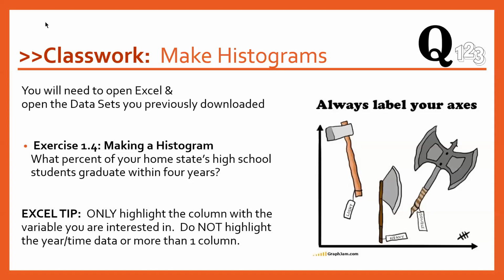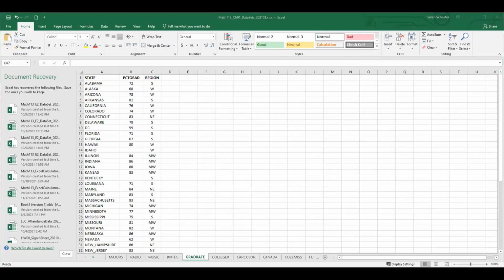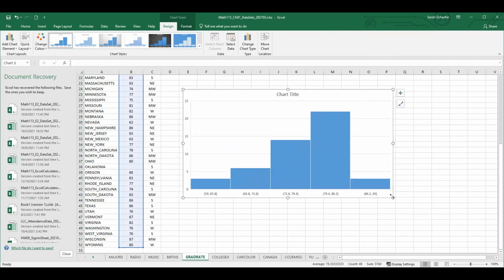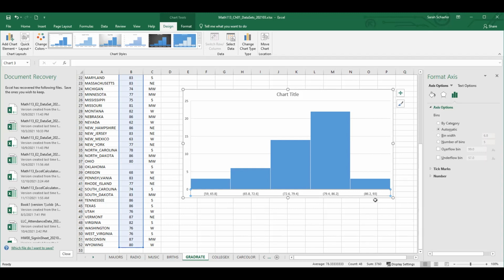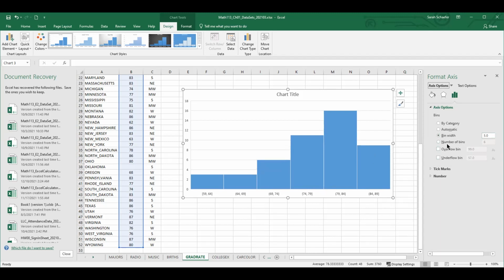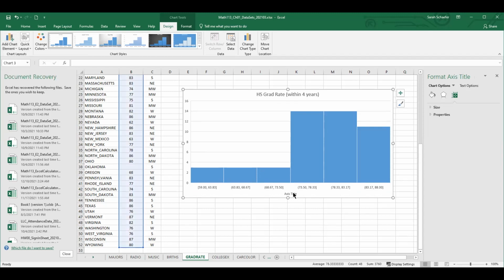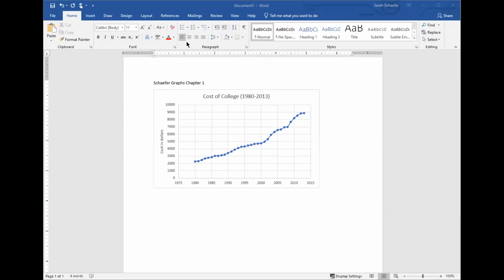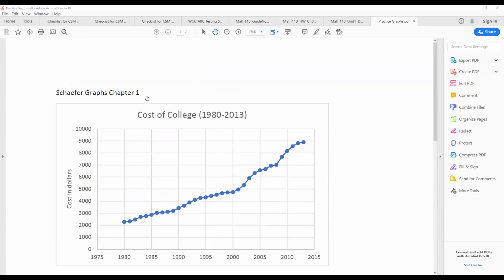Math 113 Video 01Z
Making a histogram in excel, change number of bins